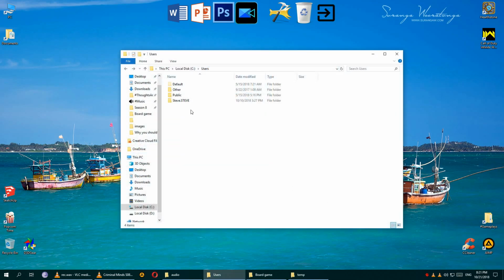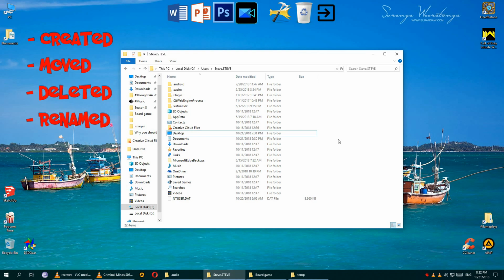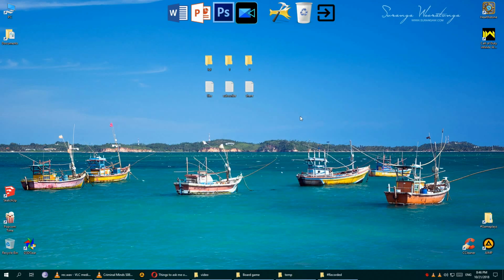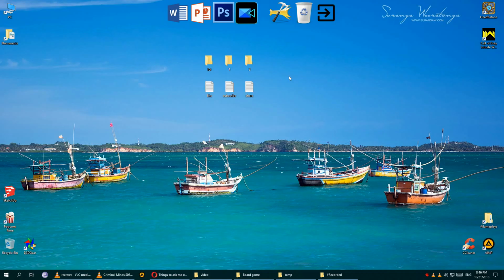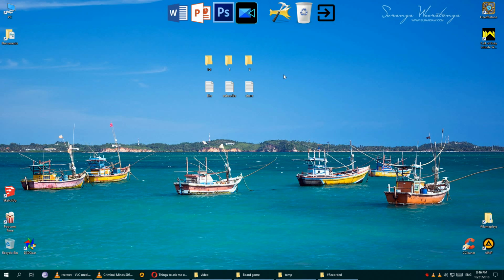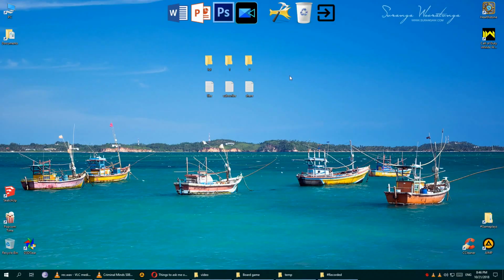What actually happens when you refresh your desktop?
Did you already know this?